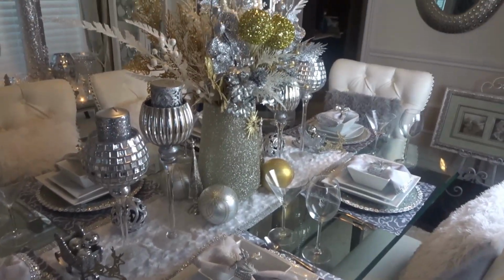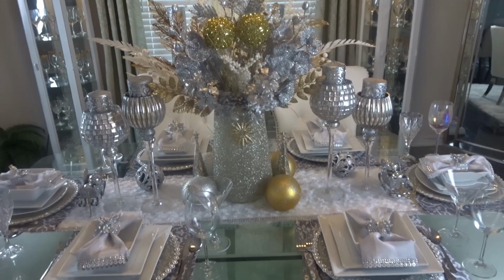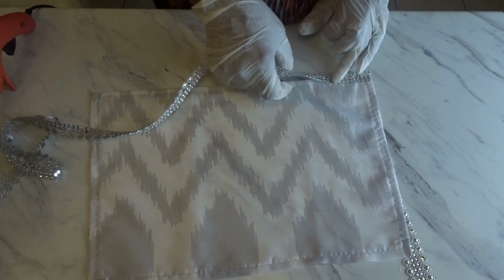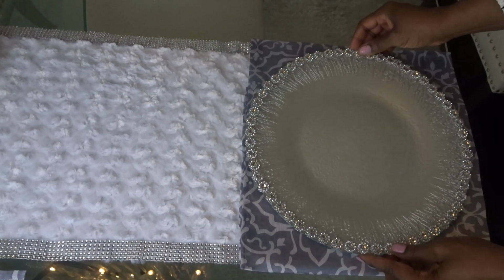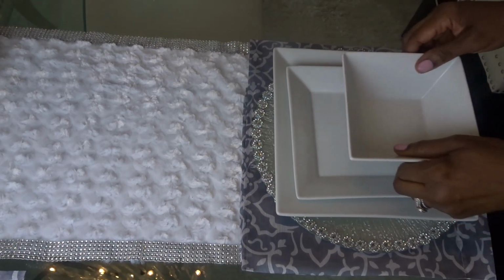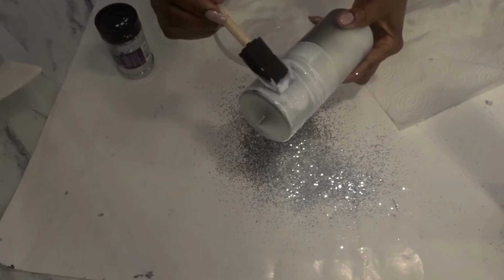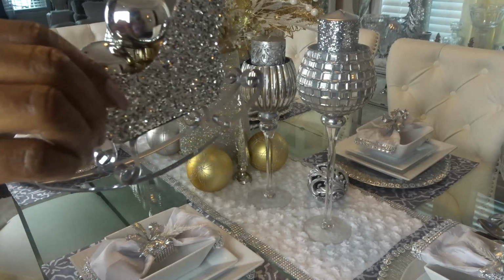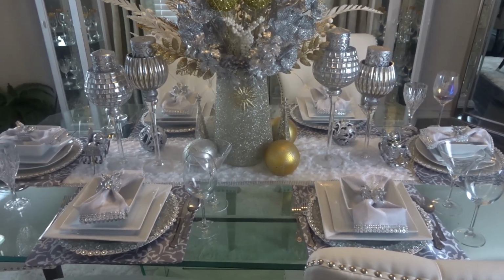DECORATE WITH ME ] CHRISTMAS HOLIDAY TABLESCAPE 2020 DIY DINING ROOM DECOR 2020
and may god bless you.

Please follow our IG @Glamhomenlifestyle